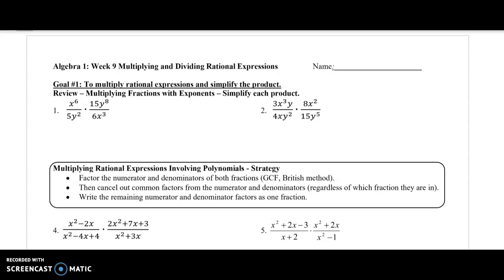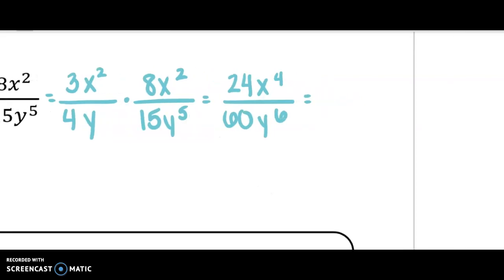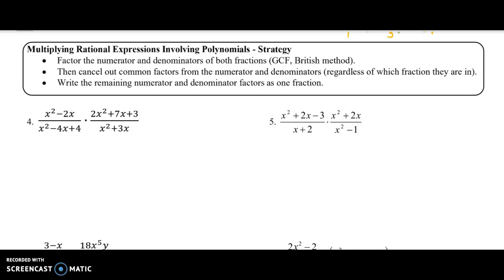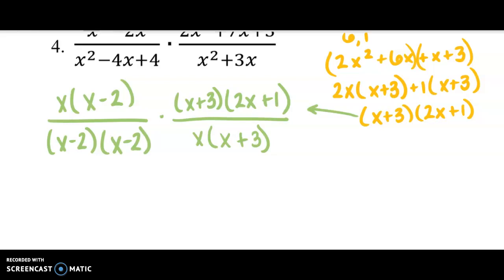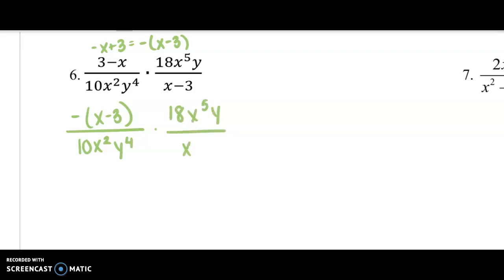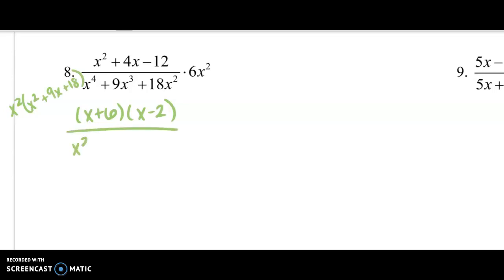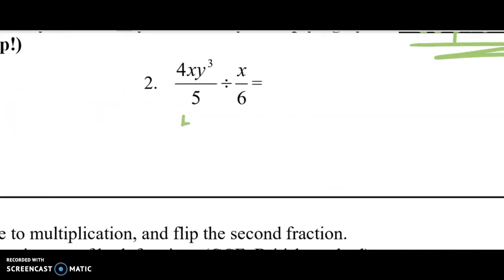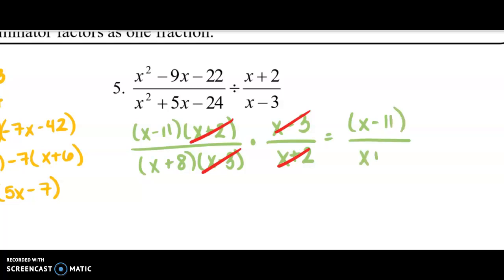DL Mulitplying and Dividing Rational Exp. Week 9 Part 1